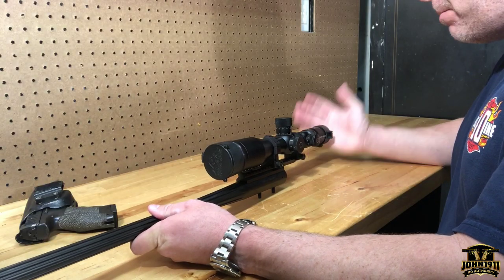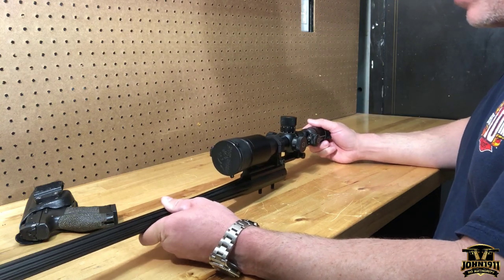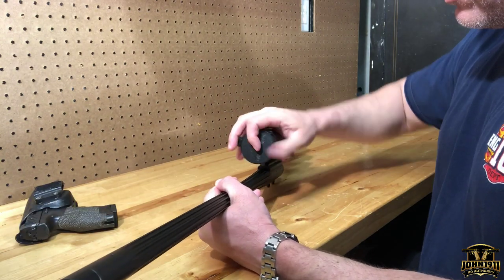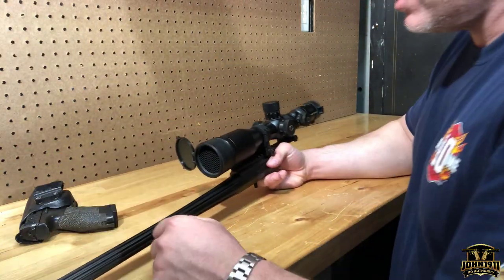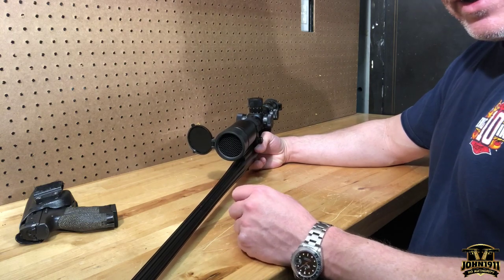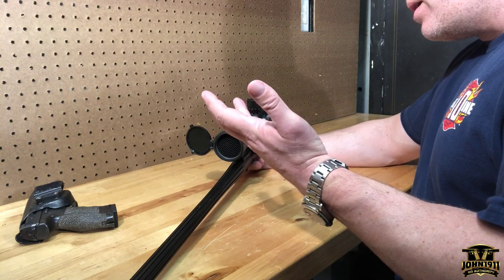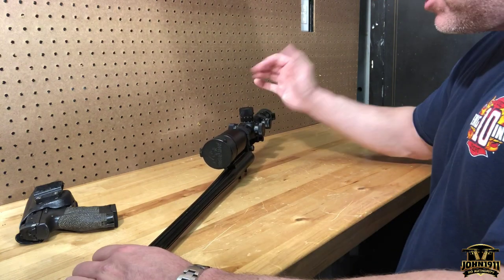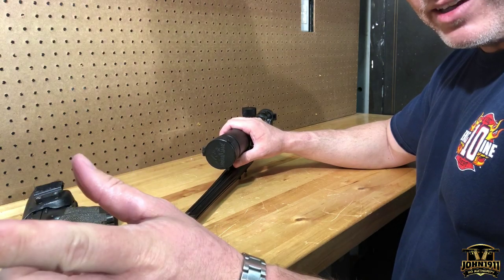Thoughts on ARD's and Killflash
If you want the quick answer and don’t want to watch the video, here it is. ARD’s are fine. They have their place. But if you haven’t taken some training, mastered at least one rifle, or otherwise achieved some level of accomplishment with a long gun?

I suggest you save your dollars and invest in things that will actually make you a better rifleman. If you need a “Killflash”, that will become readily apparent.

But it has been my observation that items like this are very seductive for the home gamer. It’s easy to buy this kind of gear and put off endeavors that will return skill and value for “tomorrow”. Because spending money is easy. Training takes effort.

I see too much stuff like this around a beginning level shooter, and I know immediately what his real issues are.

Sincerely,
Marky